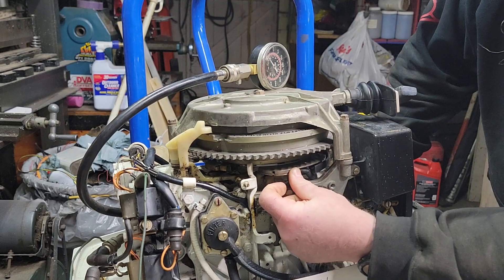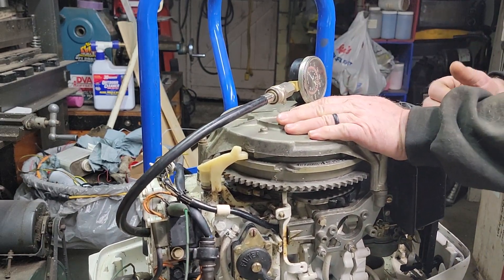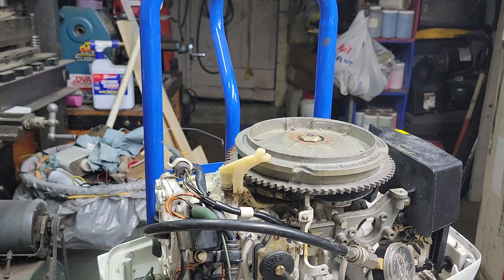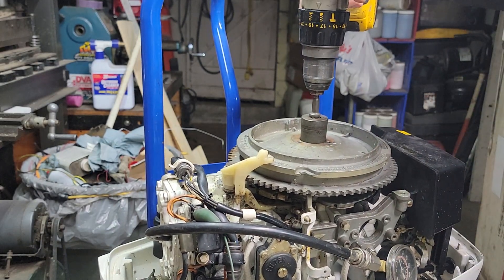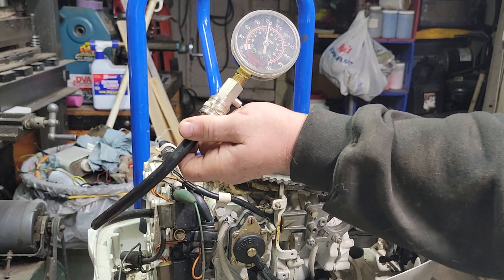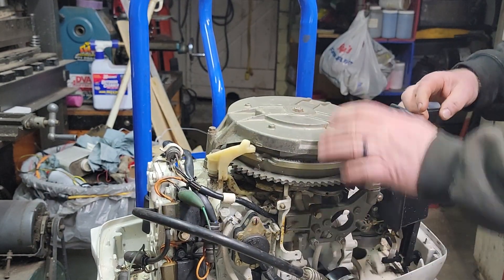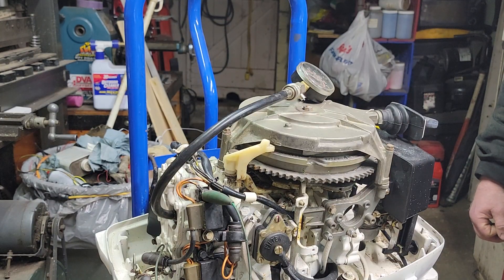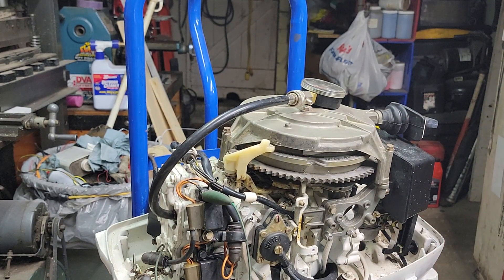compression 101... settling an online debate... or making it worse